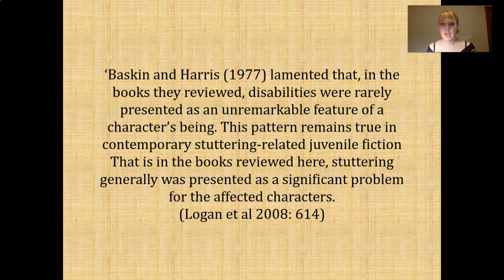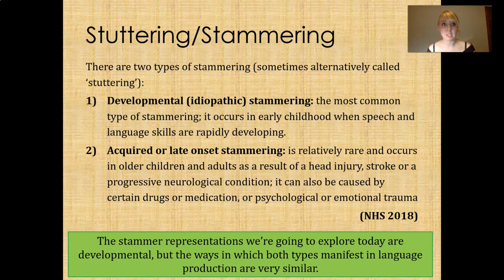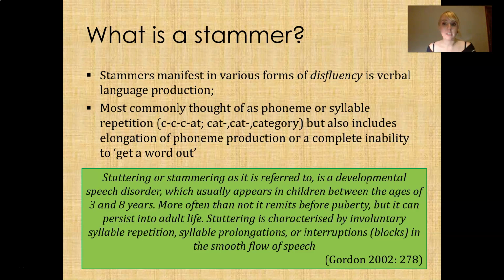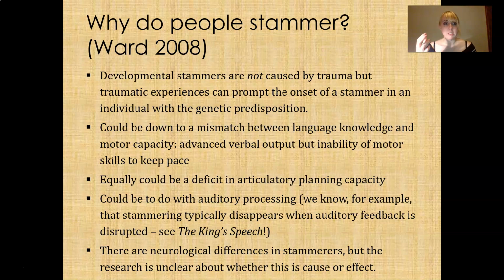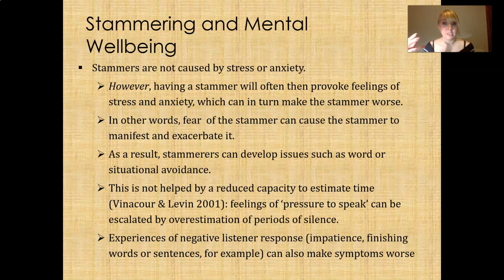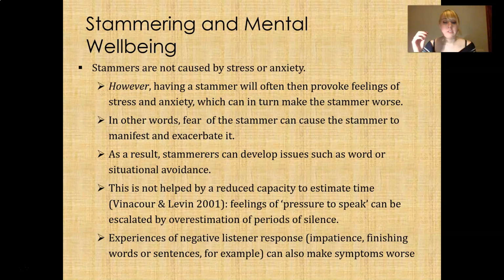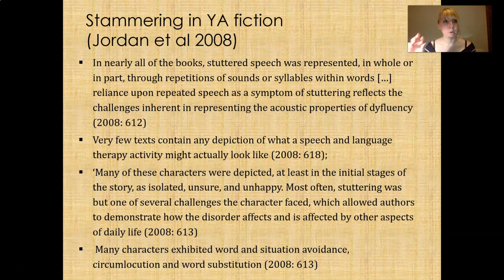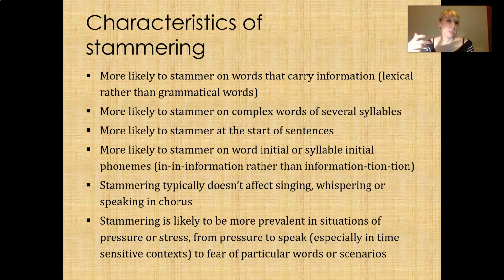Week 8-9: Representations of Comminication Disorders, Video